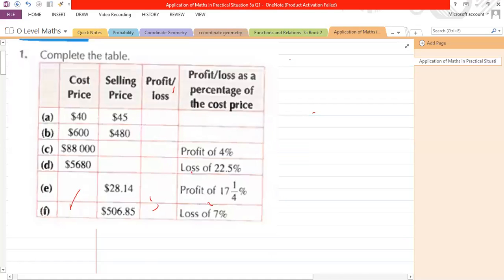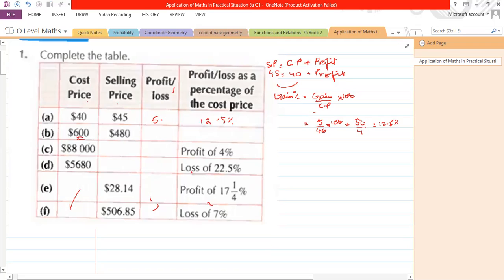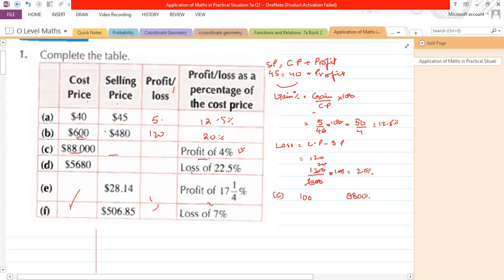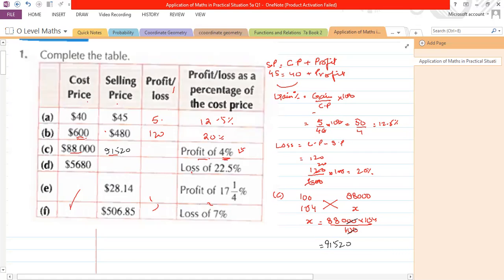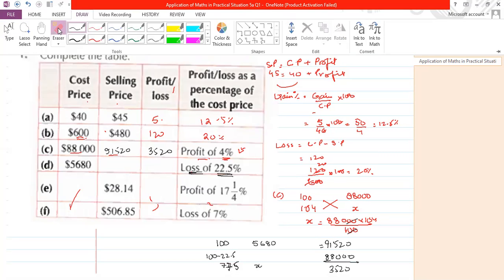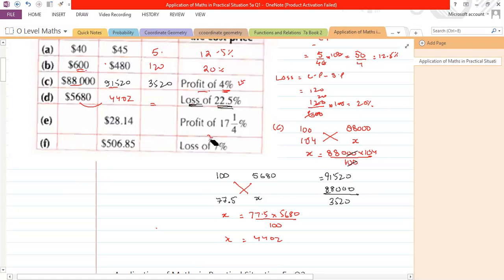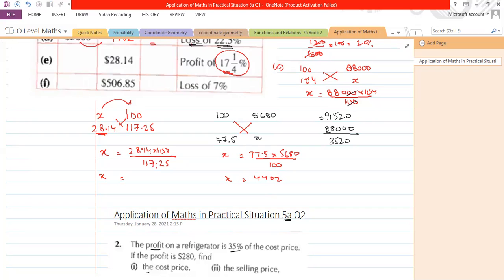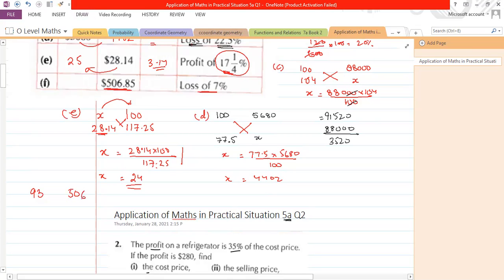Syed Fakhri Ali Mathematics